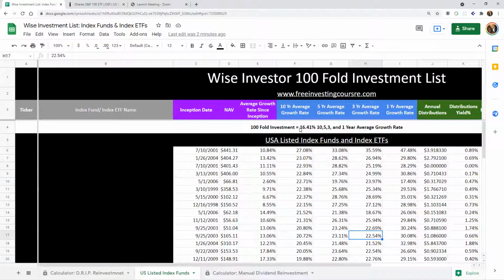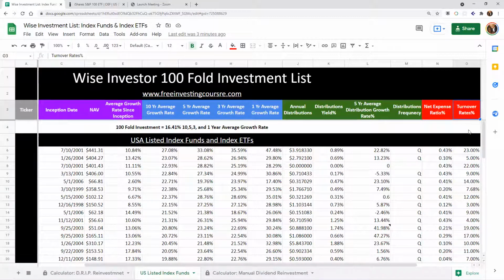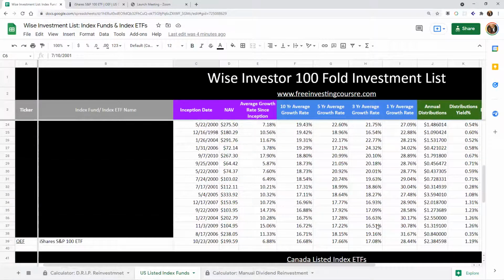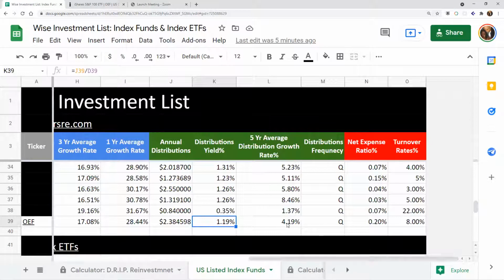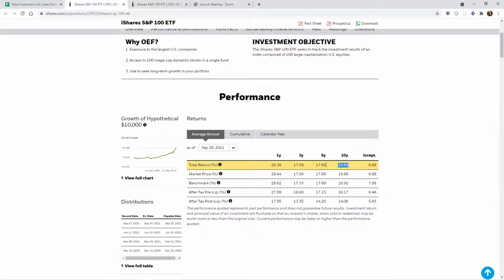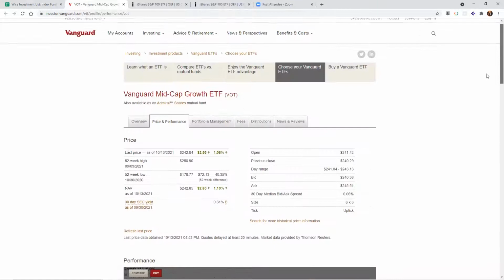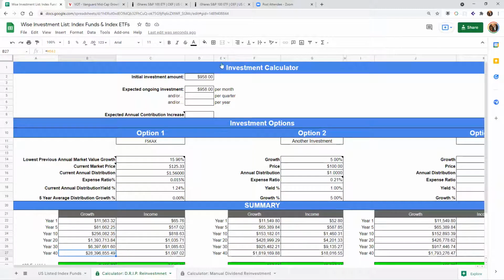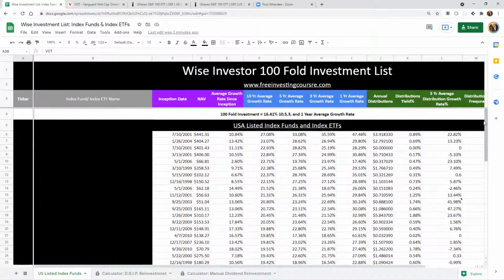Wise Investment List